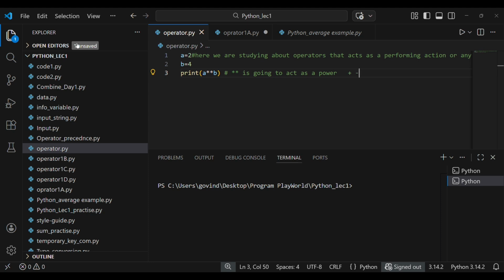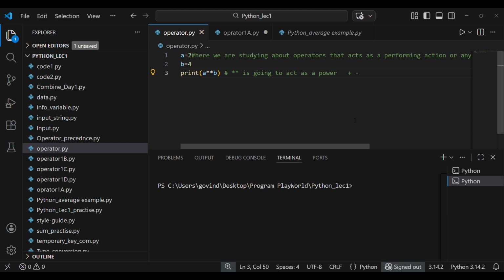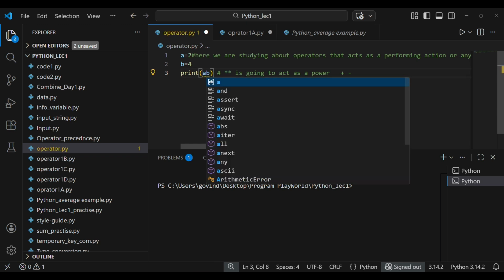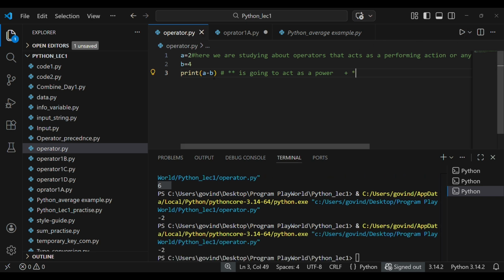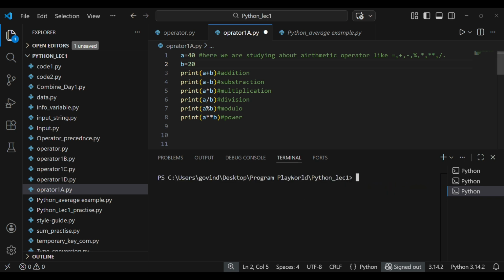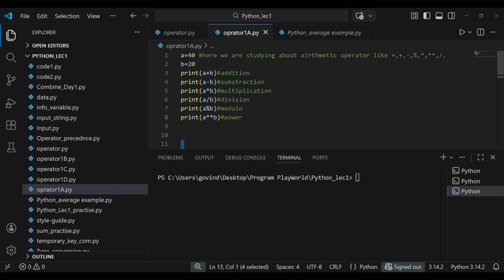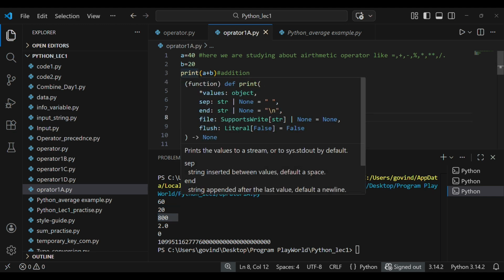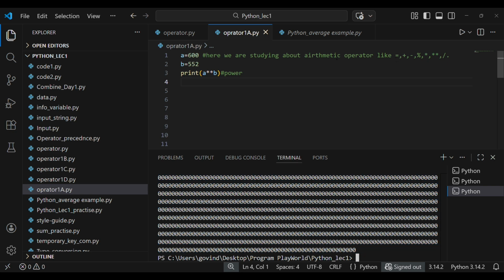Master Operator Skills: Basics to Pro-Level Guide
Unlock the full potential of operator roles with this complete handbook! Whether you're just starting or aiming to level up, this video covers the fundamentals of operator duties, essential tools, and pro tips for mastering the field. With a bold visual style and expert breakdowns, you'll gain the confidence and clarity to operate like a seasoned professional.
👉 Perfect for beginners, job seekers, and industry learners.
🎯 Learn. Apply. Excel.
Want help writing a pinned comment or caption to boost engagement even more?